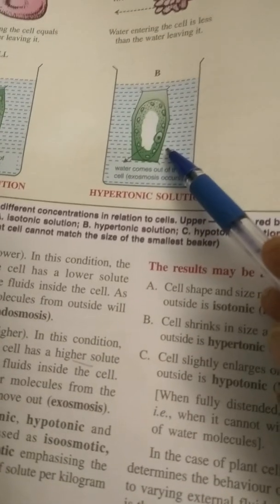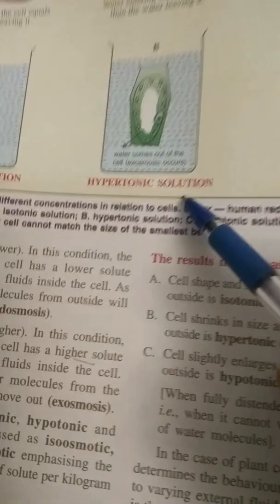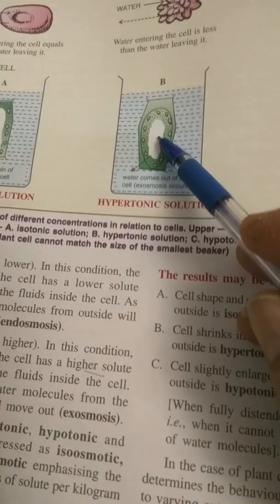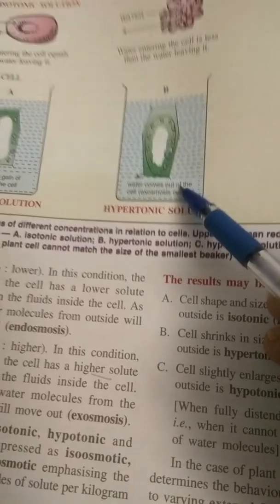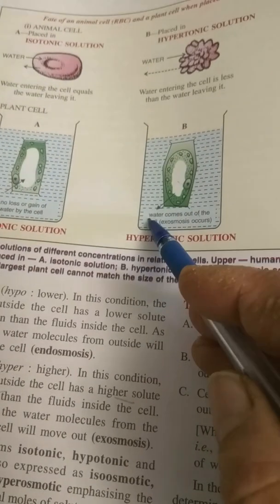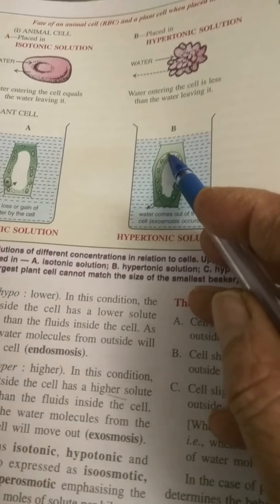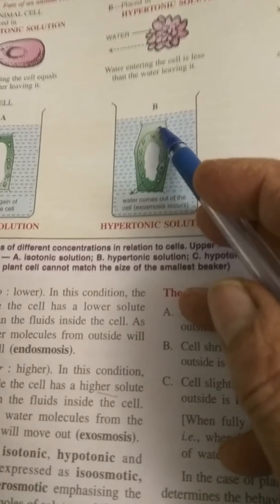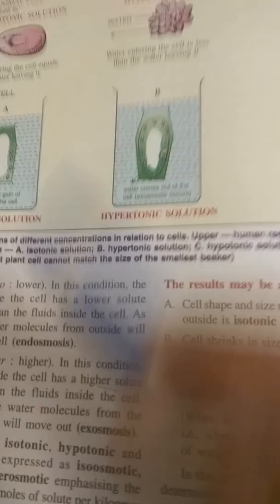Class X Biology Absorption by Roots ( part 6)